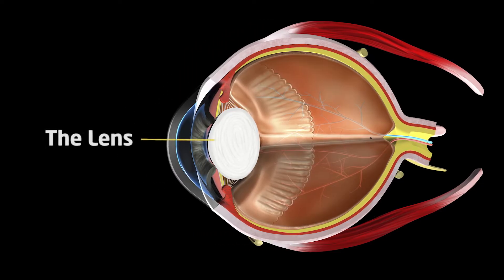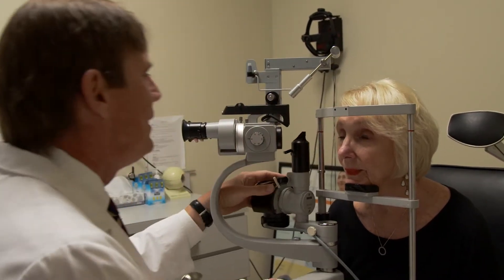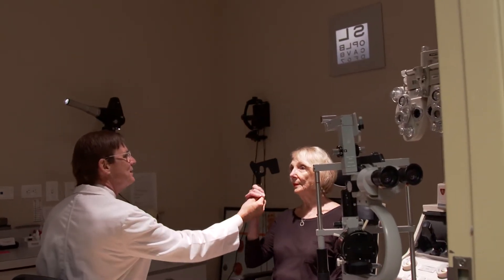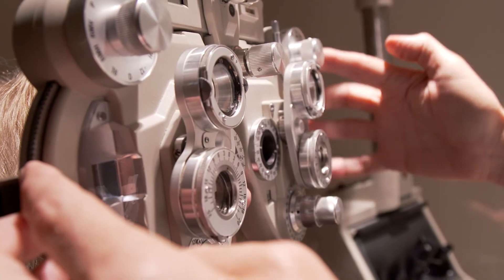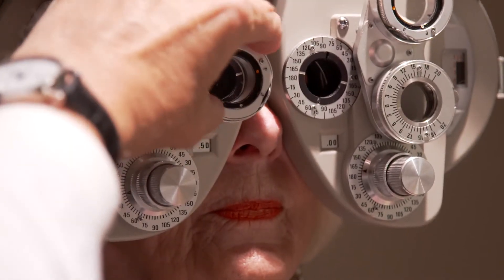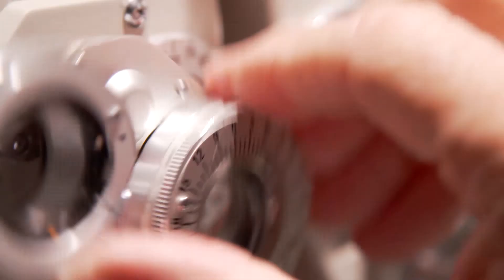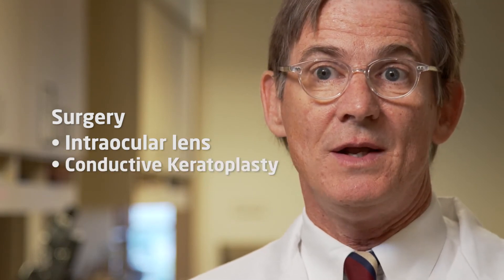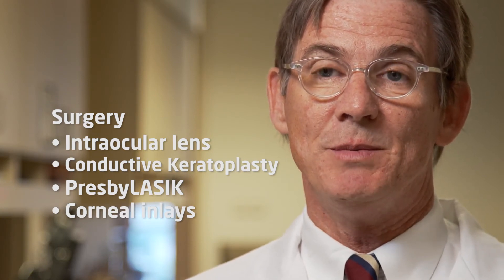Why your eyesight changes with age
Mark Mohney, M.D., an ophthalmologist at Piedmont, explains why eyesight changes with age.